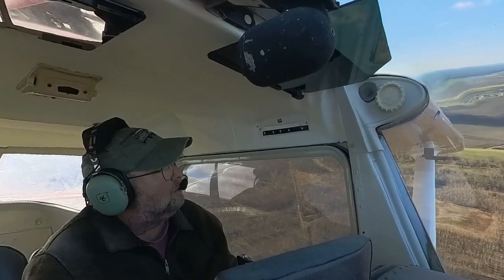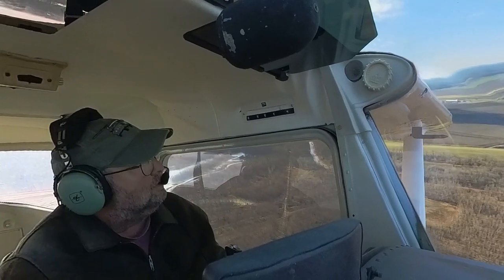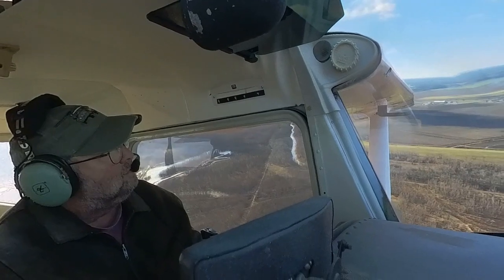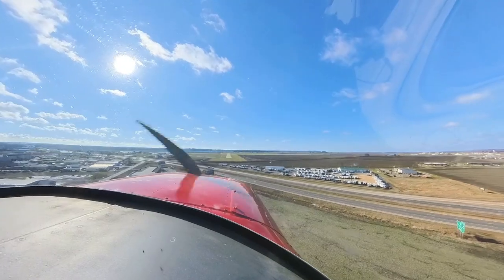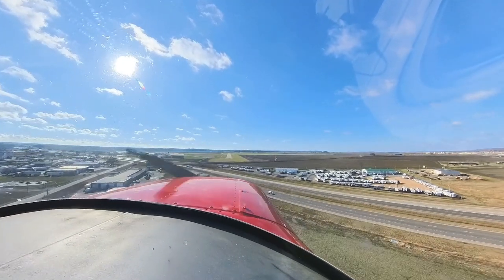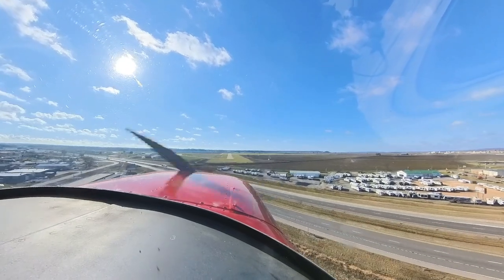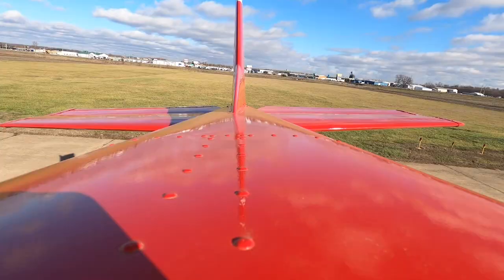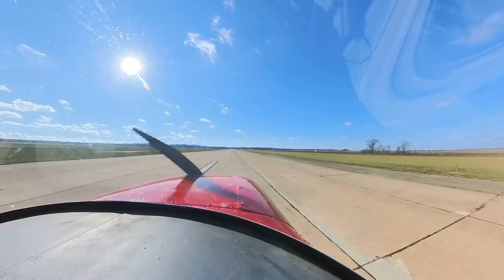Don't lower your flaps to 40 degrees in a Cessna 150 !!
We review the problems if you lower the flaps to 40 degrees, and subsequently not be able to raise them in a Cessna 150. We review one recent crash where this was an issue !